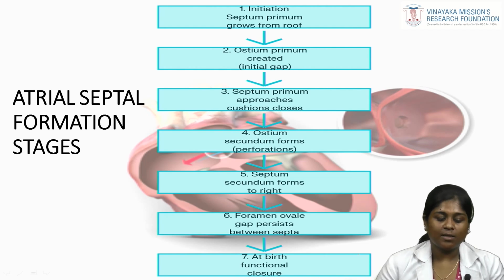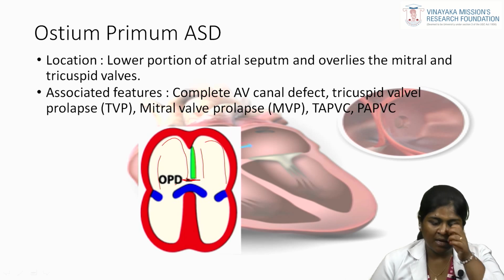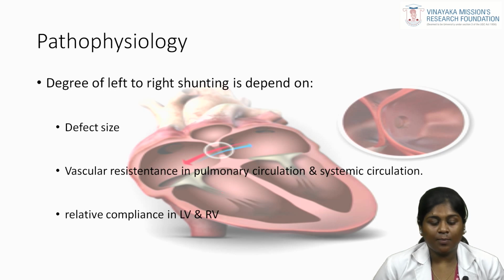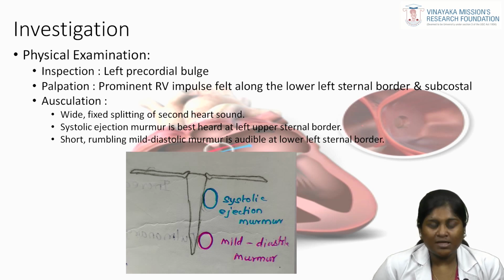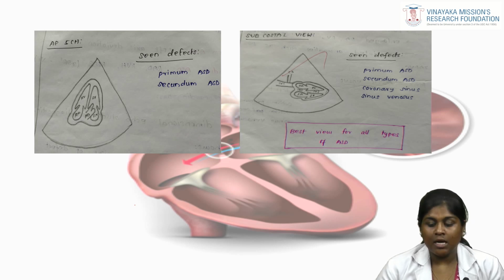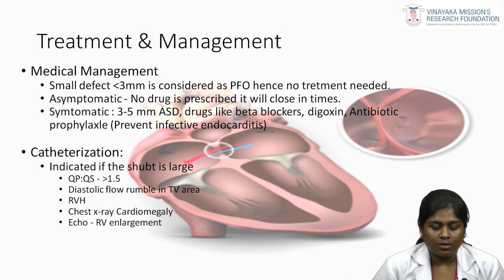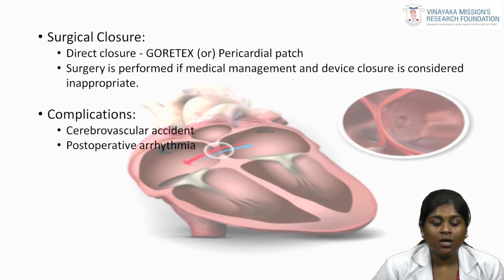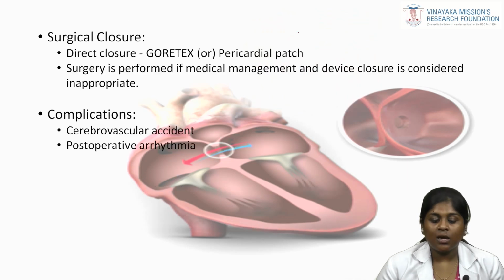Ms Sivaranjani Department of Cardiac Technology Atrial Septal Defect